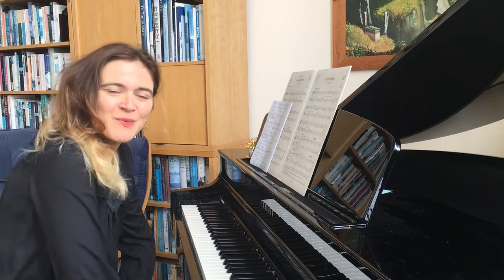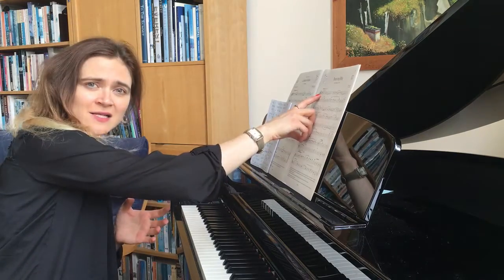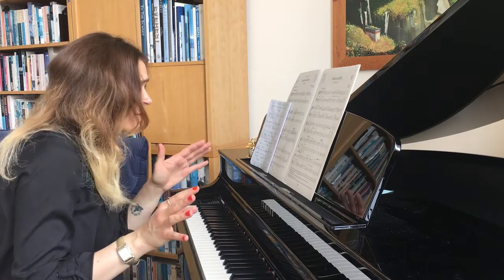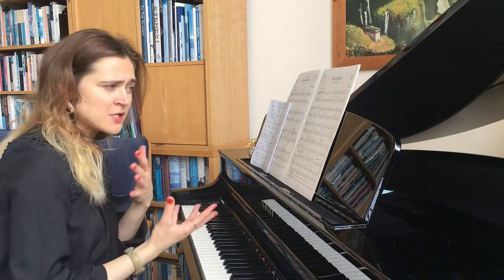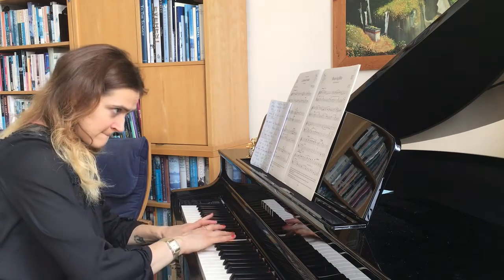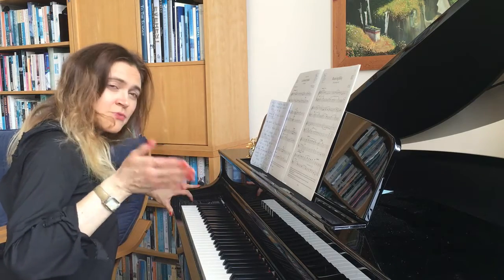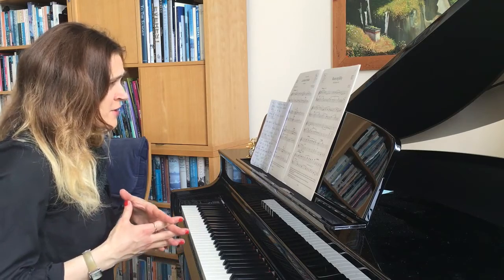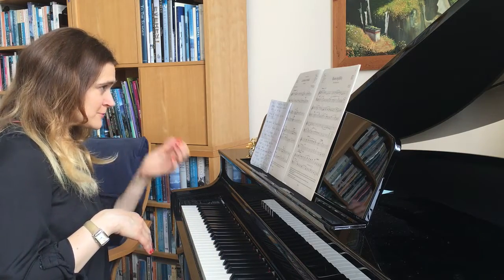HOW TO PRACTICE PIANO GRADE 1| BOUNCING BILLY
Bouncing Billy from Take your Pick - B1 exam piece
ABRSM piano grade 1 exam 2017/2018 syllabus

The Character of the piece:

It is dance like tune. This piece has playful, joyful, simple and fun character . It imitates the game " Catch me if you can"
The real fun in playing this piece is sudden melody and articulation changes in between hands.

Practice tips:
Look at the key signature:
This piece has B flat, it indicates F major key.
Temporary key change in bar 9 to G minor ( F sharp) is indication.
Very remote key change in bar 21 to Db major key . It really uplifts the mood of the piece and it is always fun to play so many flats.
Be aware of a chromatic scale in the last line , take time to learn it and apply correct fingers.

Time Signature:
3 crotchet beats - with a feel of one beat in a bar.
The tune starts on a third beat ( upbeat note) make sure you count 3 beats before starting.
You can find repetitive rhythm patterns through the piece.
Tempo changes plays an important role in the piece, plan ritenutos and accelerandos before hand.

Articulation plays an important role too:
Sudden shifts between slurred and staccato notes should be practiced slowly at first.

Overall it is a very rewarding piece to learn. It  will suit an adventures piano student.